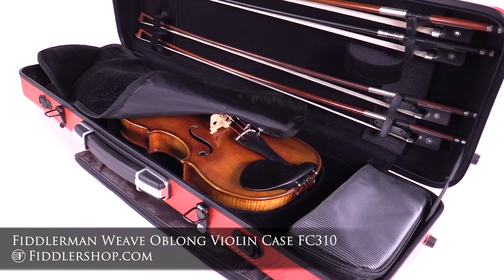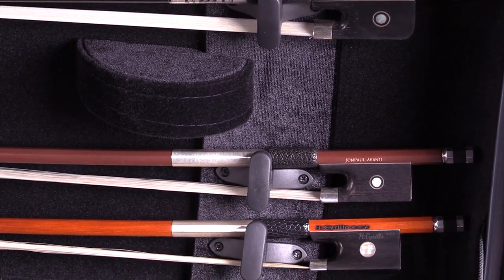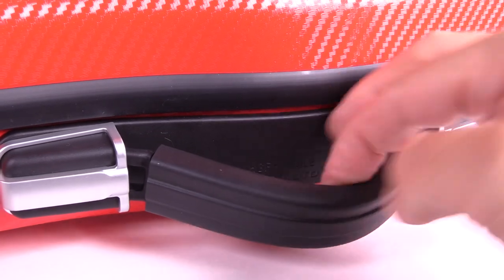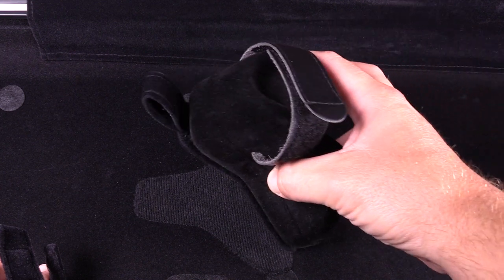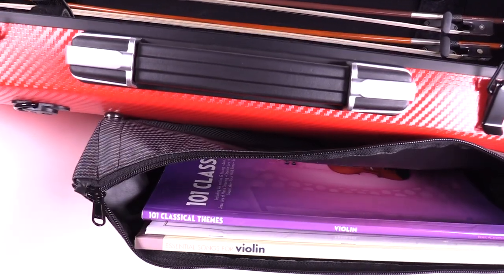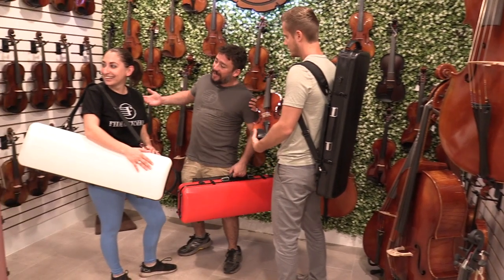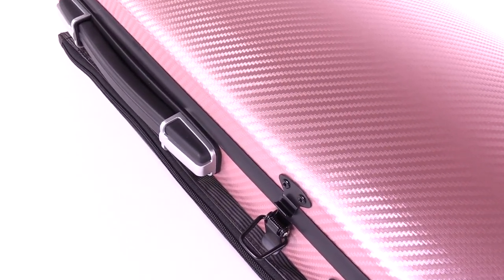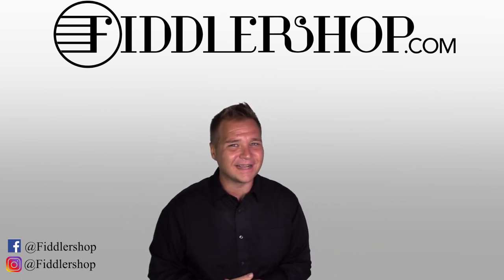Fiddlerman Weave Oblong Violin Case FC310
This new Fiddlerman Weave Violin Case is the most lightweight, compact, and resistant case in its category. It is a rectangular-shaped case with all the features one can expect from a premium case:  pressure-resistant weave shell, total suspension cushions, comfortable backpack straps, and exterior music pocket.

*Contrary to the video demonstration,  the music pocket is currently NOT removable. It is permanently attached.